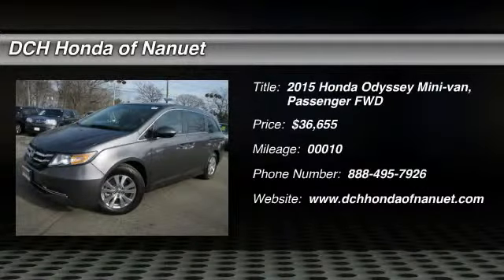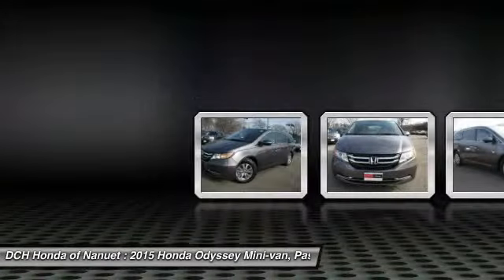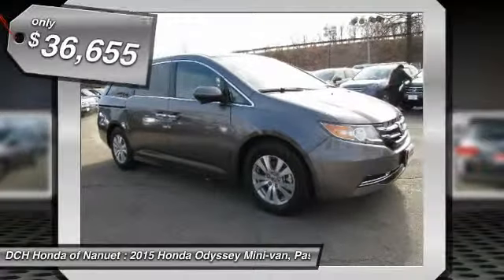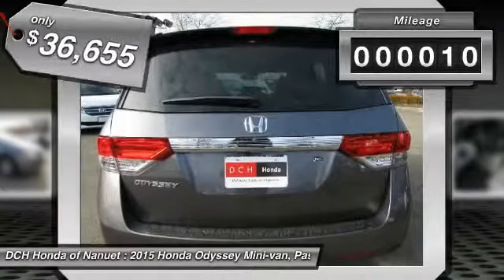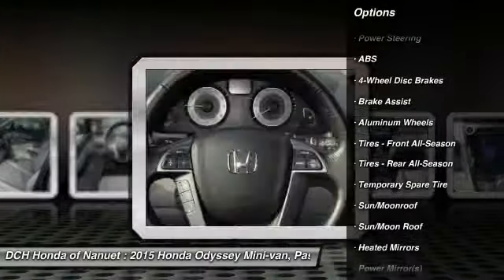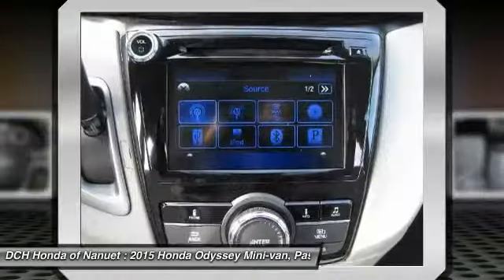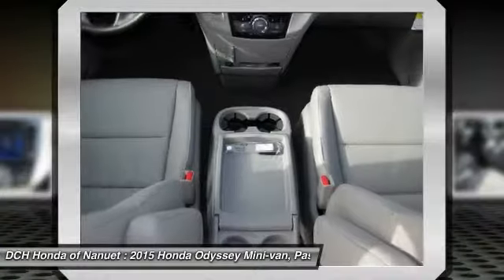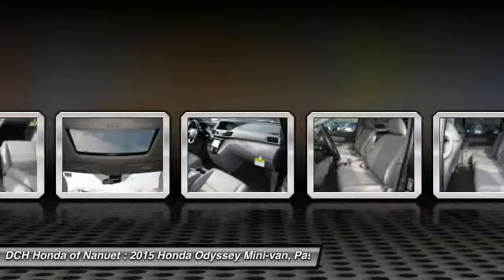2015 Honda Odyssey HN51528